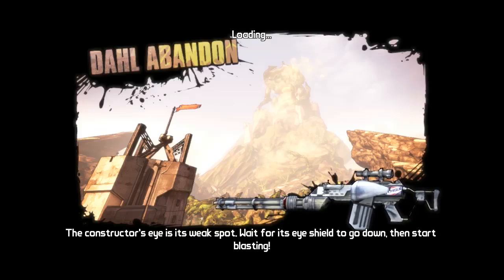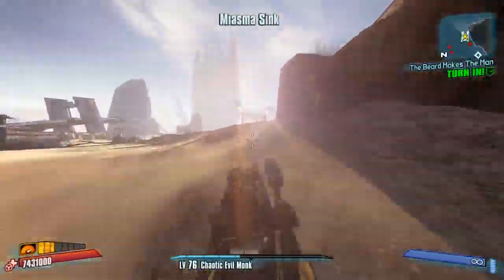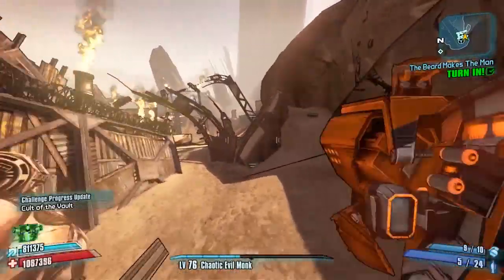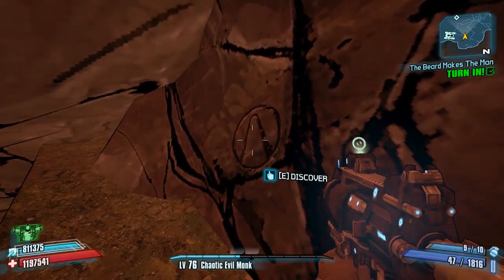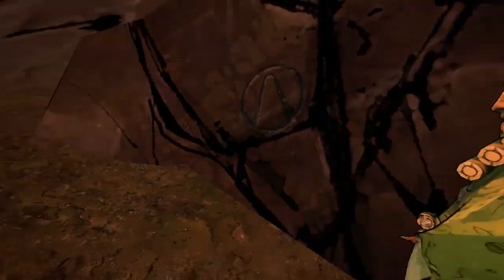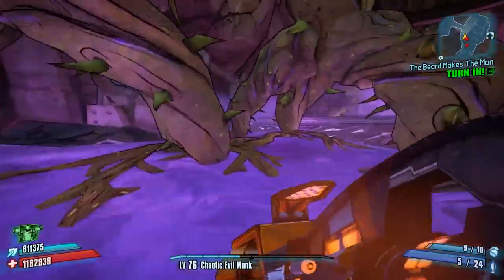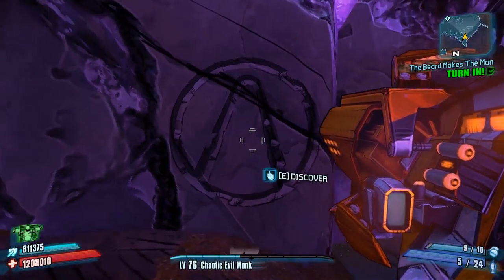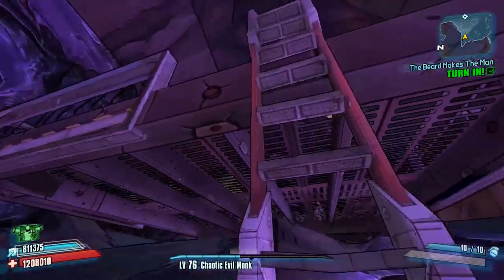Borderlands 2 | Cult of the Vault | Dahl Abandon | Badass Rank Challenge Guide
Welcome to another Badass Rank Challenge Guide on the New Commander Lilith and the Fight for Sanctuary DLC on Borderlands 2

Today i'll be showing you guys where to find the 5 hidden vault Symbols on the Map Dahl Abandon

Plenty more commander Lilith content to come.